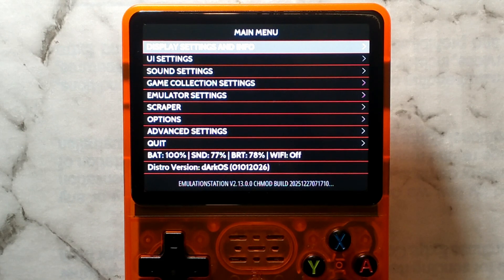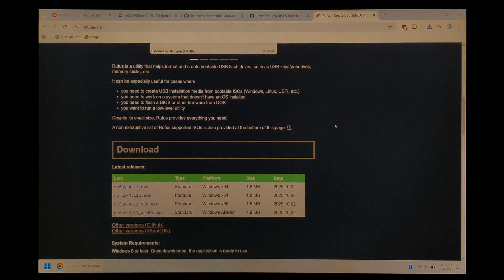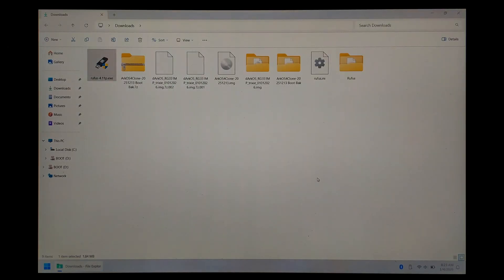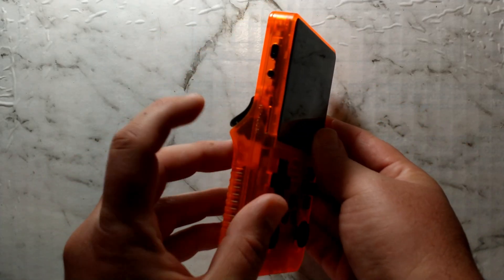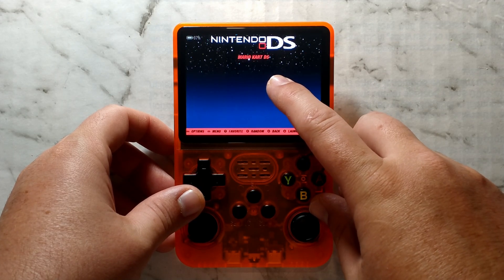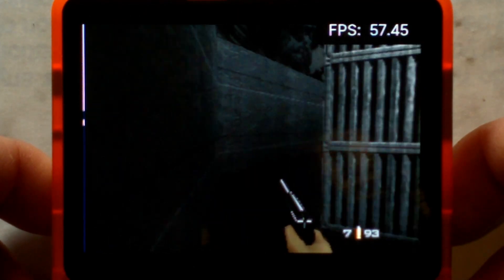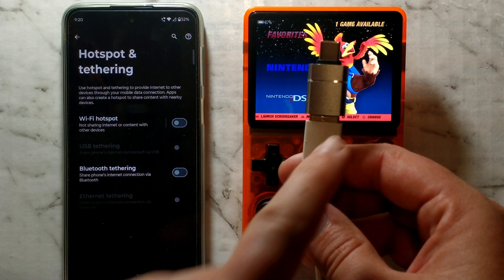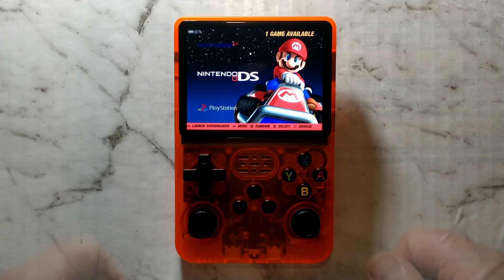dArkOS for R36S Clones - Installation & Tests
The New dArkOS does actually work on most clones (as long as arkos4clones works on it)! Today we go over how to get it working on your clone, and briefly try a few things out

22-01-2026 UPDATE: THE DTB SELECTOR TOOL INCLUDED IN ARKOS4CLONES HAS BEEN FLAGGED AS MALICIOUS BY GOOGLE AND A FEW OTHERS (MOST LIKELY FALSE POSITIVE). HAVE REUPLOADED WITHOUT THE DTB TOOL - YOU WILL NEED TO MANUALLY COPY THE FILES OUT AS SHOWN IN THE VIDEO

0:00 Overview
0:44 Downloading Files
2:44 Extracting dArkOS
3:07 ArkOS4Clones Boot Files
3:48 Writing dArkOS to SD
4:37 Copying Boot Files
6:47 First Boot & Checking Everything Works
8:04 Missing EasyRoms
8:35 Copying Games
9:05 NDS & PS1 Tests
10:29 DOS Test
10:50 N64 - Goldeneye 64
11:40 PSP - Mega Man Powered Up
12:08 Ports - VanillaRA
12:37 USB Wifi Test
14:00 USB Tethering
15:08 USB Wifi Test 2
15:39 Final Thoughts